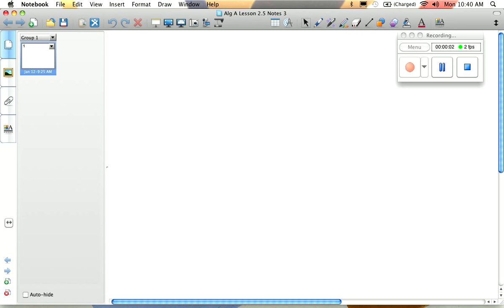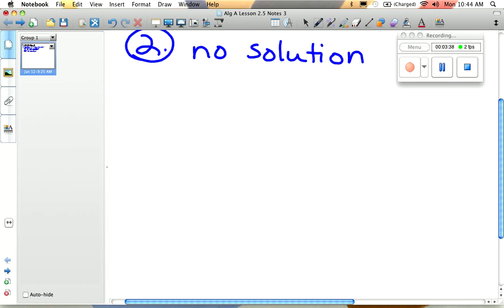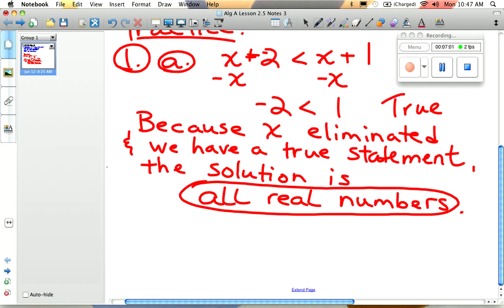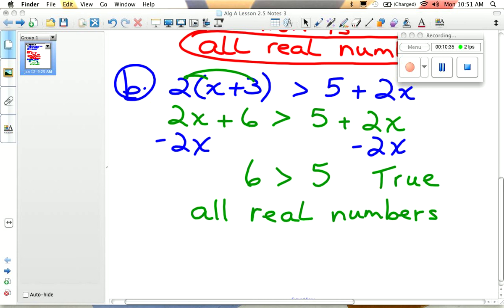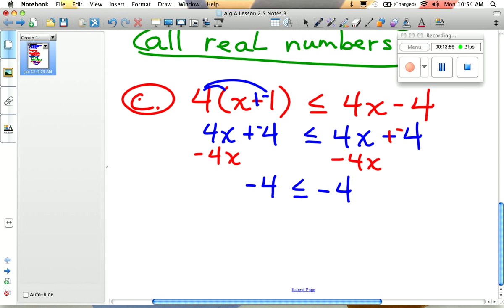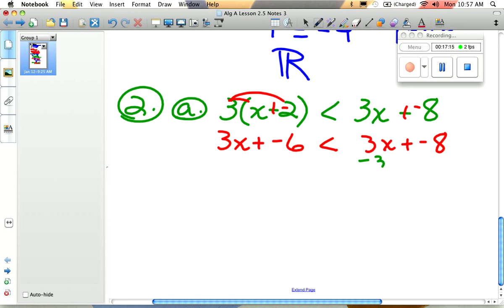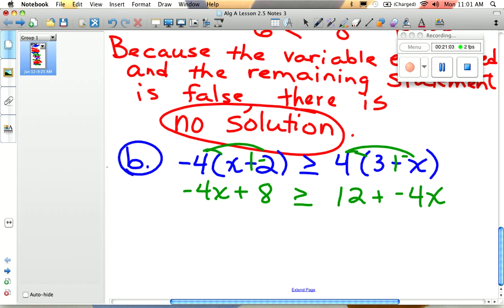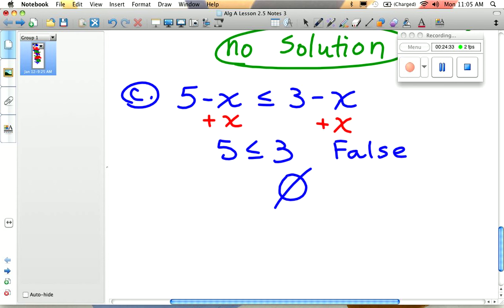Alg A Lesson 2.5 Notes 3